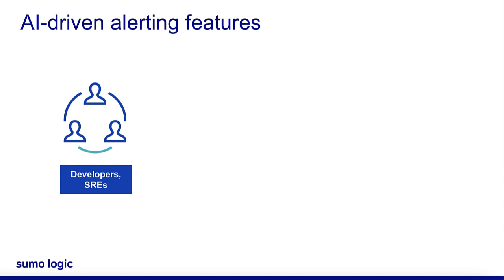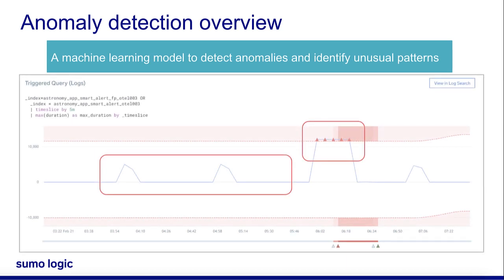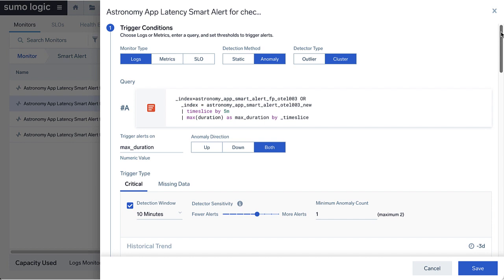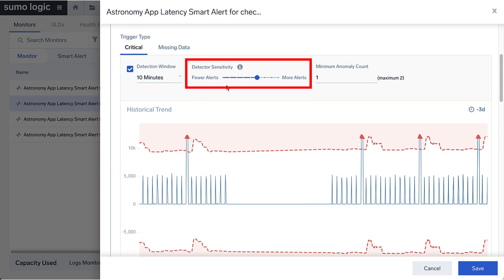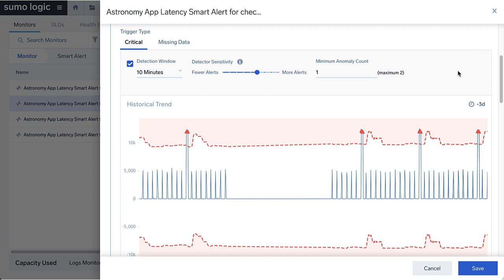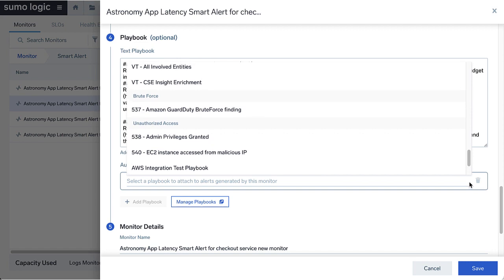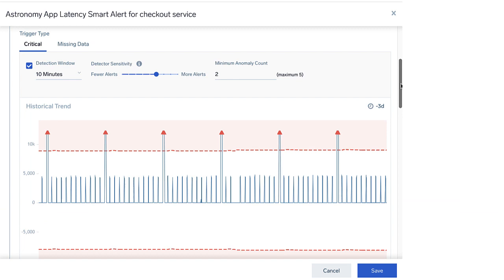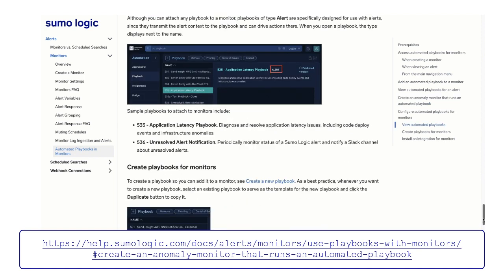Micro Lesson: AI-driven Alerting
This video introduces Sumo Logic’s new AI-driven alerting capability.
Learn how AI-driven alerting reduces alert noise and accelerates incident diagnosis and recovery time.